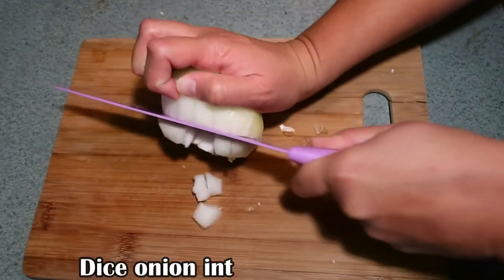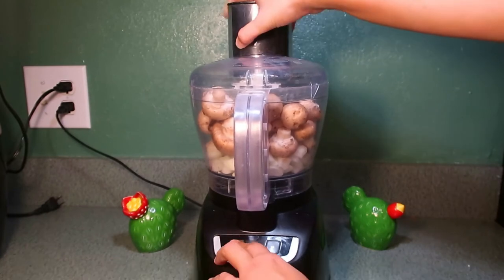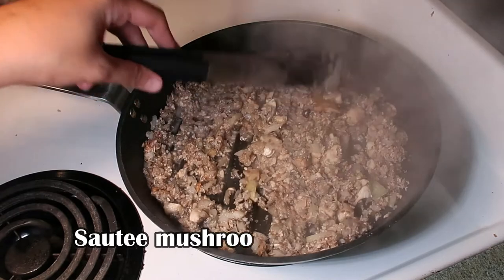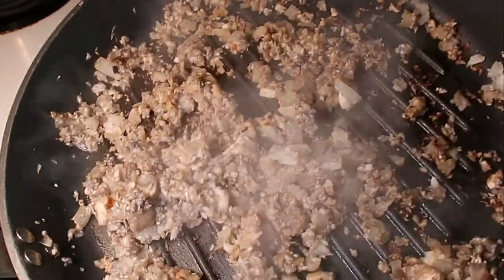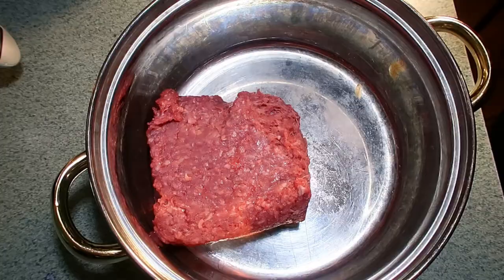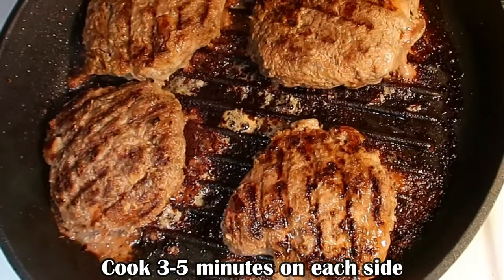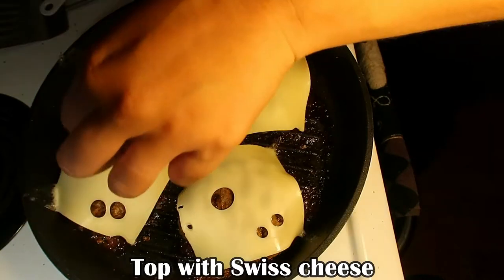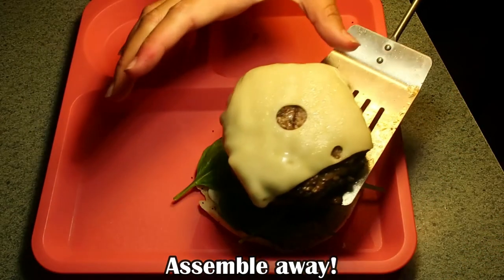Portabello Mushroom & Swiss Beef Burger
In this video, I show you how to make a  REALLY delicious & juicy portabello mushroom & Swiss beef burger-with a Funky twist!

Hello! My name is Mara, and I am the Creator of The Funky Spork. I am passionate about sharing my yummy, quirky recipes, and promoting amazing players within our local food systems planning processes with you and your family!